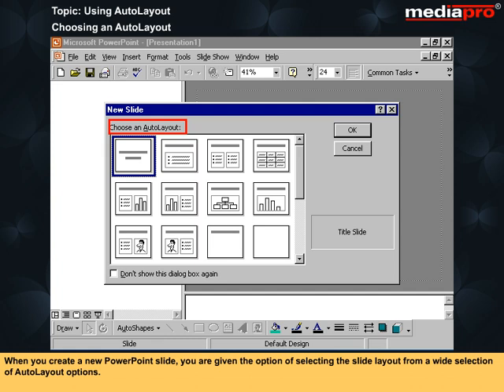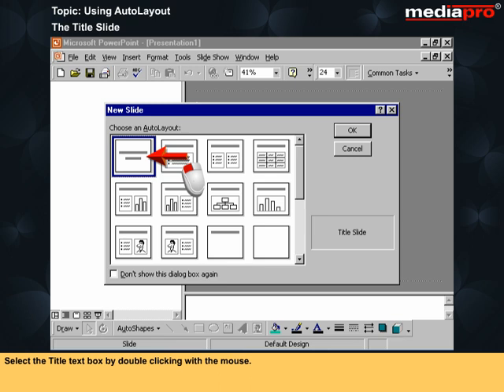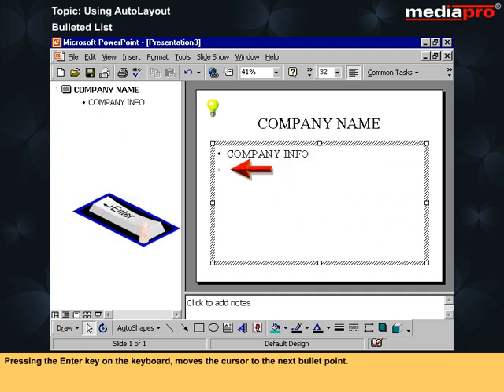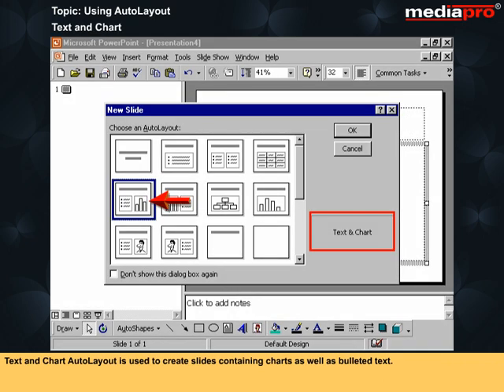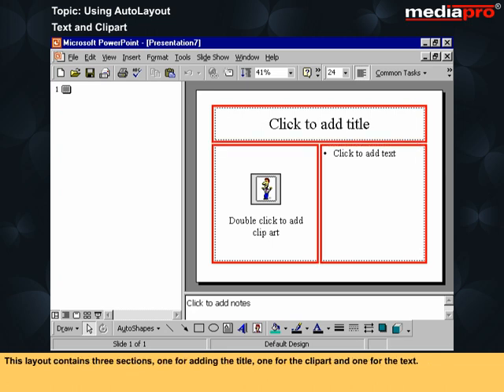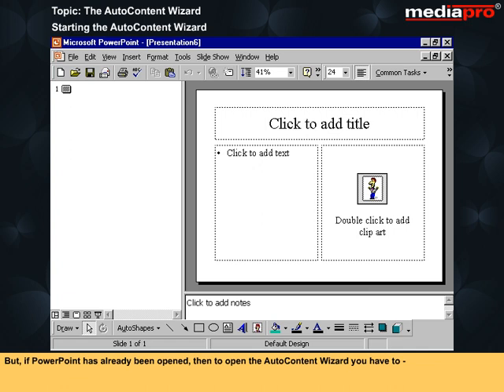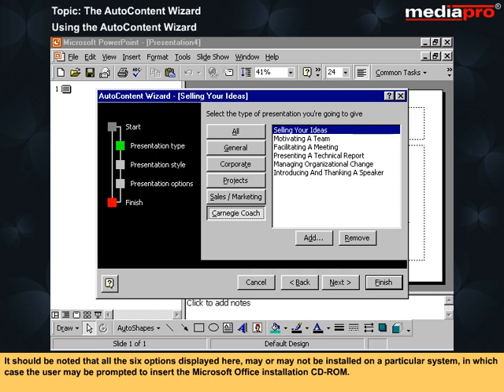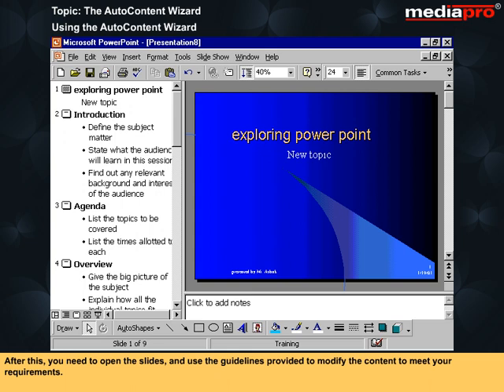Chapter 02 - Using AutoLayout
This course introduces you to Microsoft PowerPoint - a graphical Presentation application that is included in the Microsoft Office suite that can be used to help users design, create and edit presentation material.  You will learn to work with the PowerPoint application and create slides, which are the basic building blocks of PowerPoint Applications.  You will learn to use the various Toolbars available in PowerPoint and to understand the different views that PowerPoint allows you to work in, such as the Slide View, Outline View and Slide Sorter view. You will also learn about the predefined layouts that are available and how to select one of them using the AutoLayout option and to format the text in the presentation as well as to add pictures to the presentation, specify color schemes and add backgrounds. In this course you will see how the presentation can be printed to different types of media, depending on your requirement and to run your presentation as an electronic slide show and to add transitions to your presentation so that the presentation moves smoothly from one slide to the next.  You will also learn to specify the duration for which each slide is present on the screen and also to hide slides that you do not want to display in a particular slide show.  You will see how you can make the presentation more appealing by adding animations to the slides and adding pictures, motion clips, sound, etc. from the Microsoft clip gallery. You will also learn to use the meeting Minder to add additional comments or points to the presentation after it has been completed. You will learn to work with existing Templates as well as to modify or create new ones, so that you can achieve the same look and feel across all the slides in your presentations. You will learn to organize your presentations by manipulating files and folders and to use the Pack and go option that will enable you to carry your presentation to other computers.  You will also learn to enhance your presentations through the use of tables and charts.  You will also see how the PowerPoint options can be customized to suit your requirements.  You will learn to print the different elements of your presentation, such as Slides and Outlines.  You will also see how the presentation can be printed on paper as well as overhead transparencies.  You will also see how PowerPoint makes use of the Object linking and embedding (OLE) technology to allow objects from other applications to be linked or embedded in a presentation.